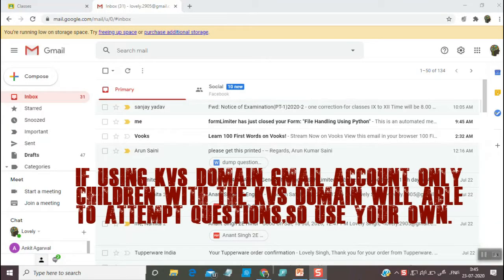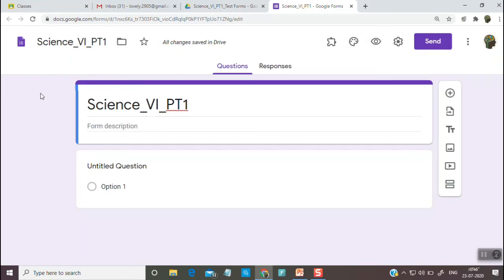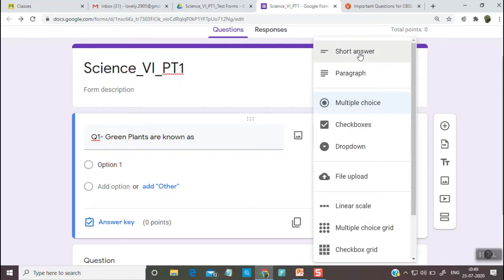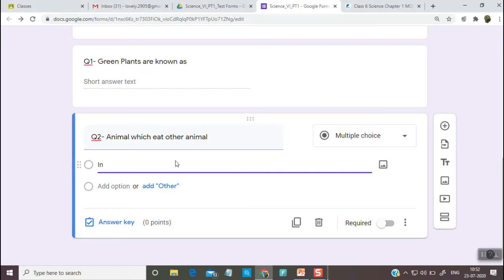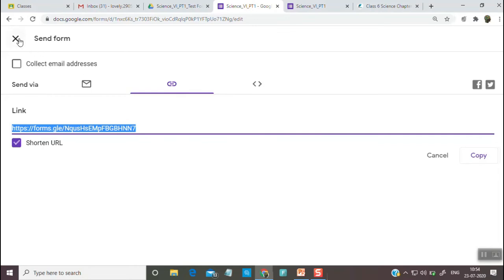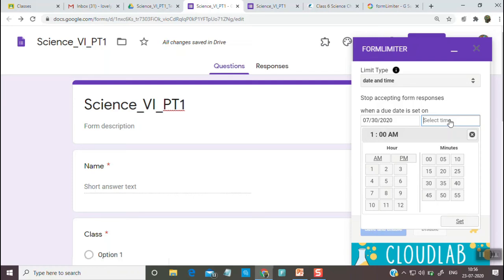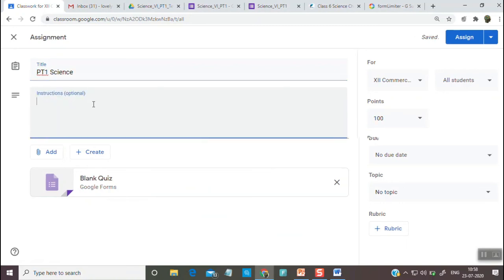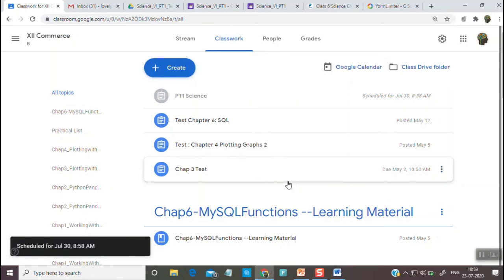Google Form Creation Part1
How to create self assessed Quiz